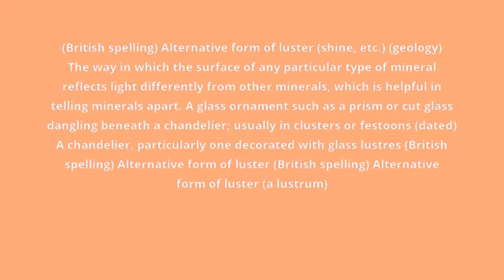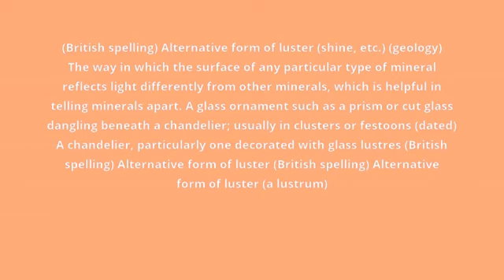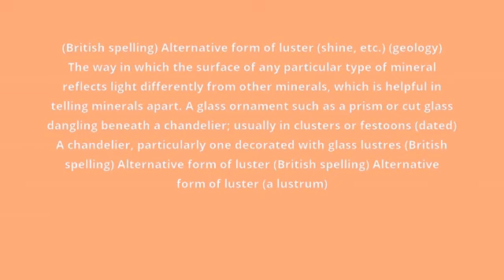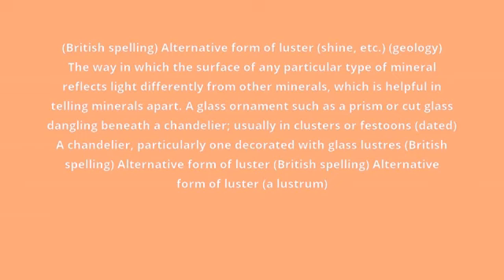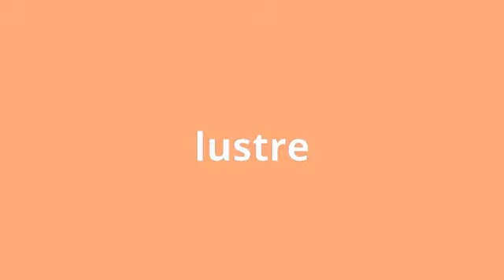what is the meaning of lustre